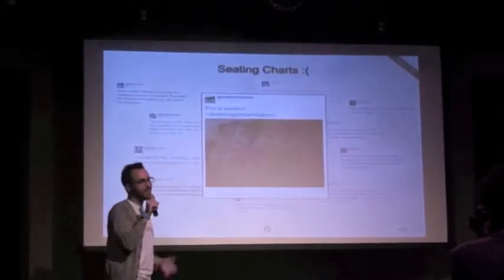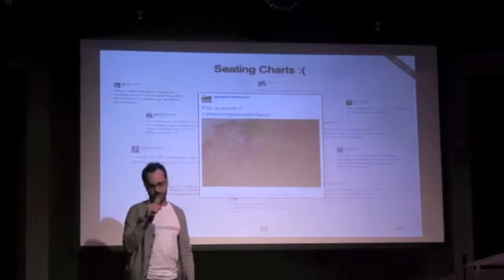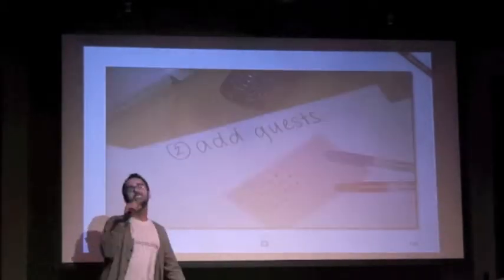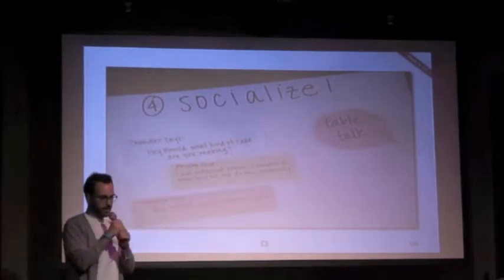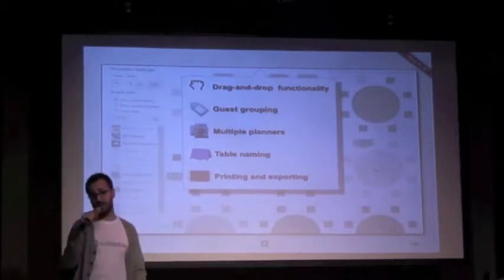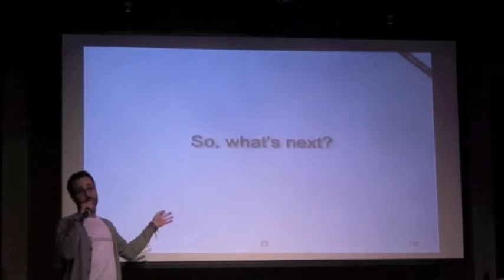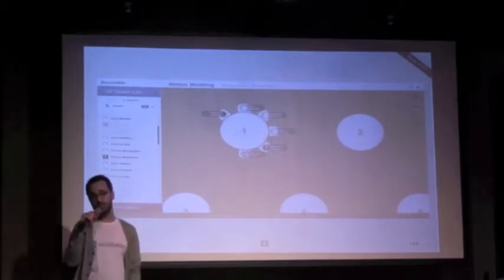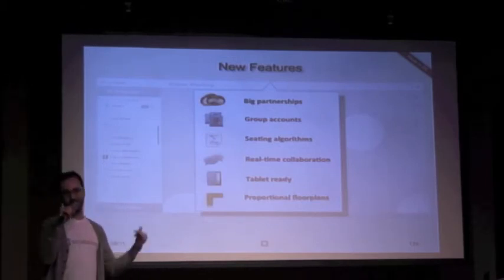Social Tables Presents at PlannerTech DC 2011